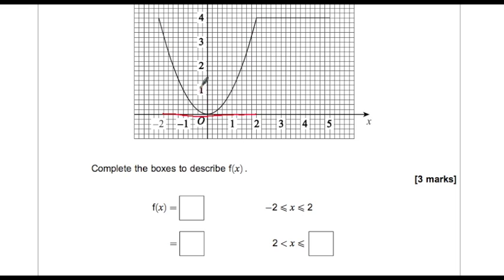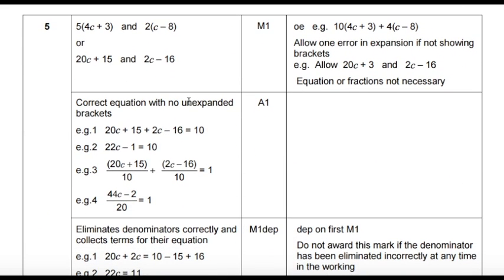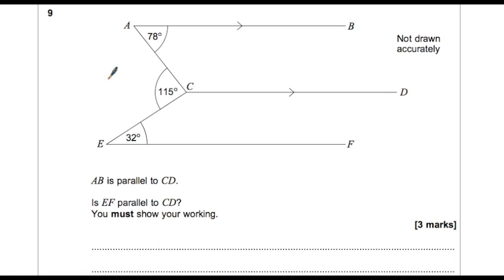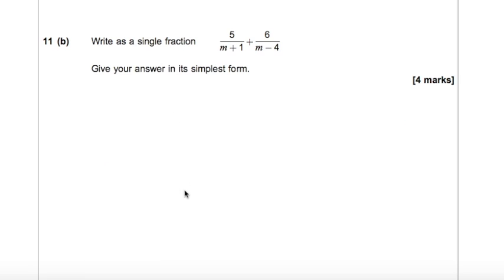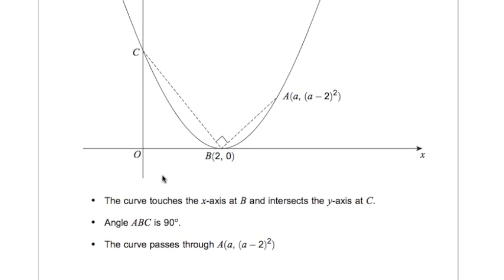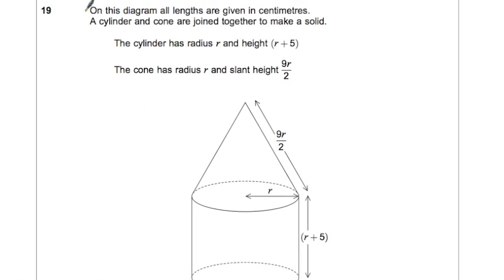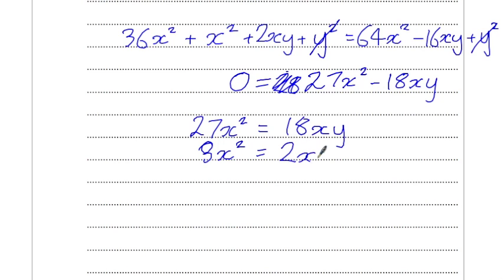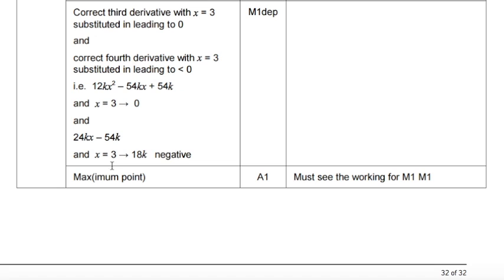AQA GCSE Further Maths Level 2 Paper 2 June 14 Worked solutions